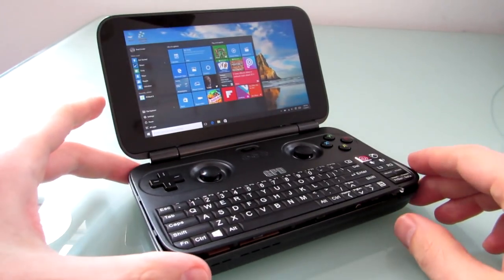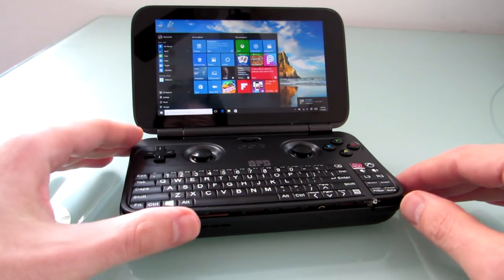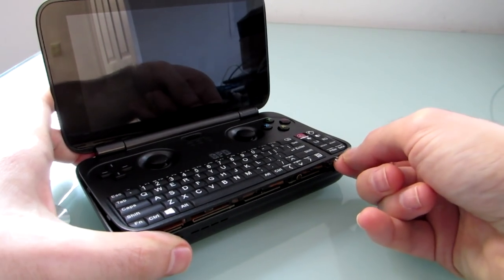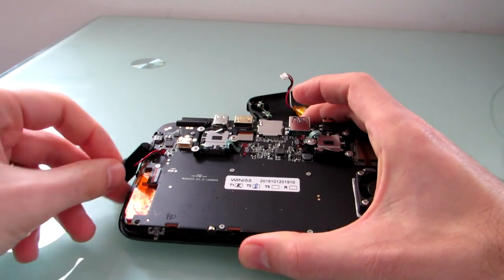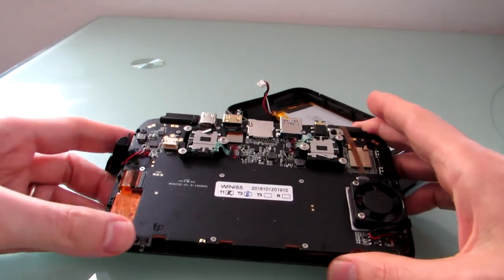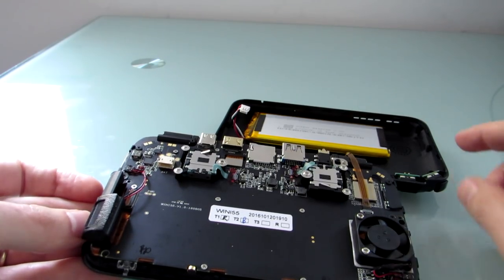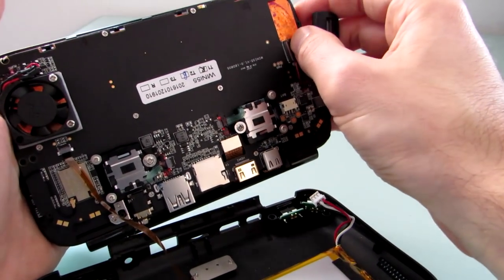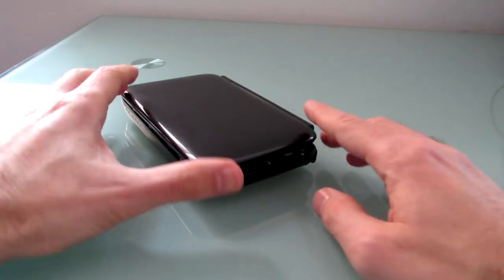GPD Win handheld gaming PC partial teardown